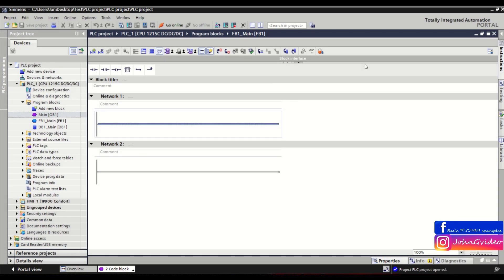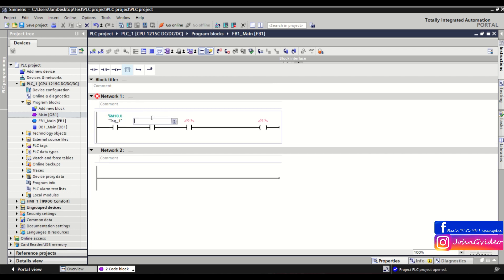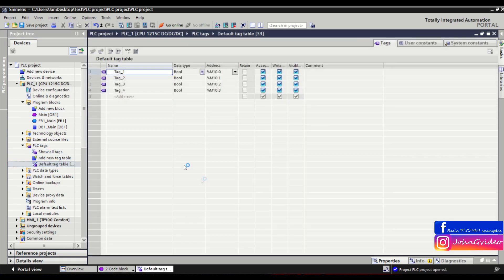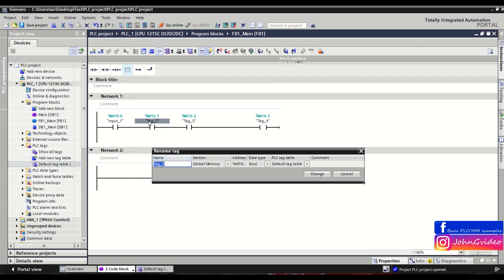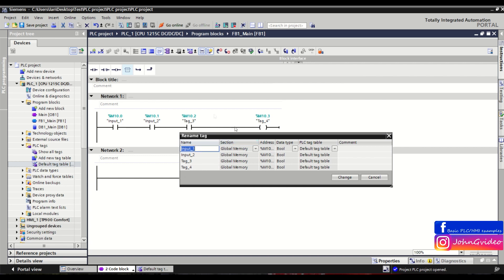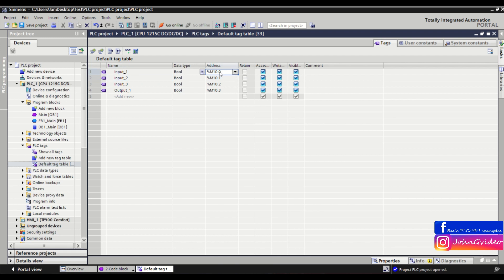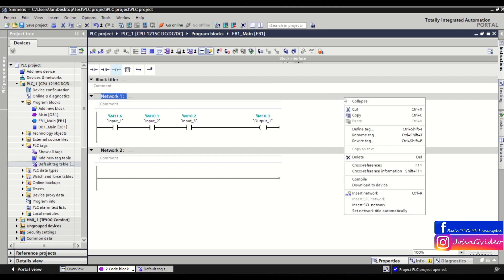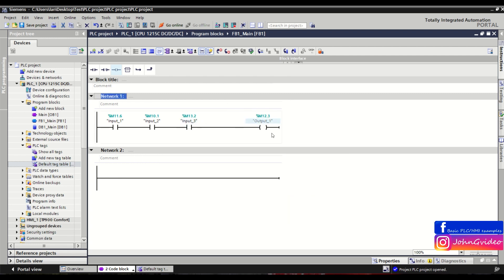PLC Programming Smart Tips - #1 Rename Rewire tags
PLC programming smart tips in TIA Portal software. In this short tip you can see how to as easy as possible rename and rewire tags in your PLC program network.

Labels:
tutorial
PLC
PLC tutorial
How to work with PLC
TIA Portal
WinCC
Siemens
Siemens PLC
TIA Portal tutorial
programming tutorial
PLC basics
PLC programming
Step7
Simatic manager
WinCC flexibile
Automation
Automation programming
Industry
Automotive
Programable logic controler
Robotics
Software
Hardware configuration